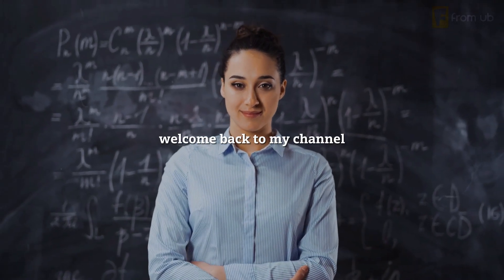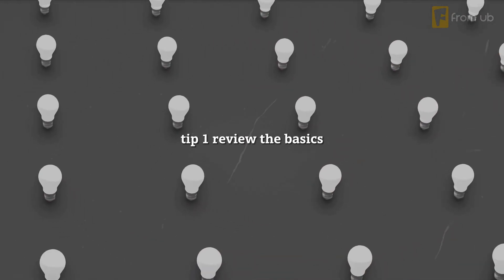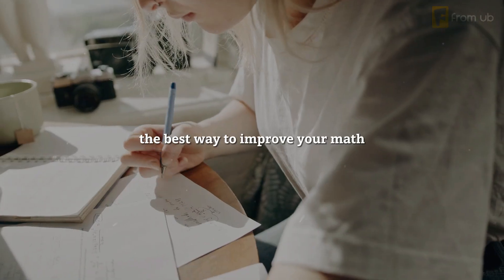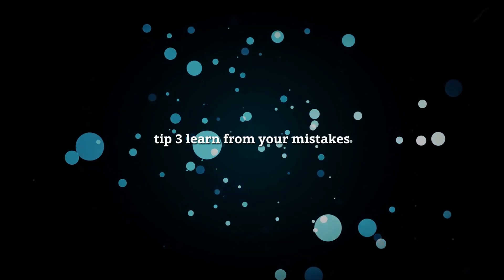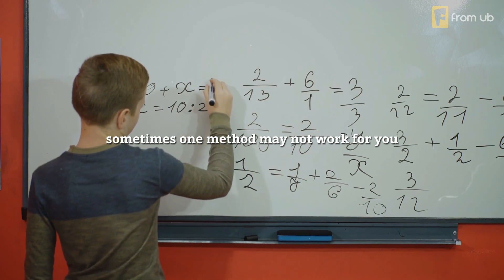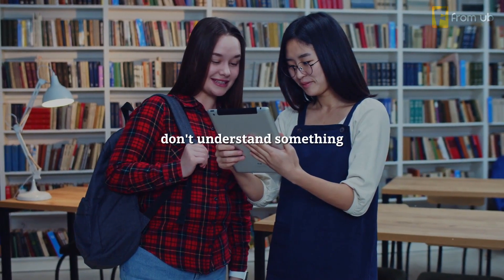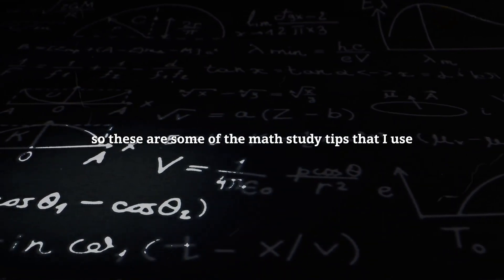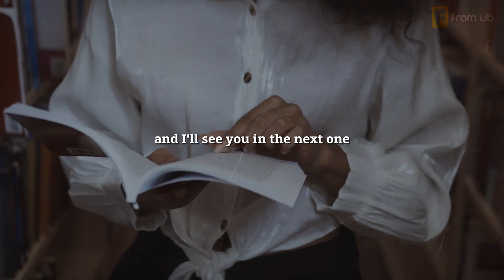How to Become a Math Master with These 5 Amazing Tips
Are you a math student who feels bored, frustrated, or discouraged by math? Do you want to overcome your math anxiety and boost your motivation and confidence? If you answered yes, then this video is for you!

In this video, I will share with you some tips and strategies that will help you stay motivated and enjoy math. These tips are based on my own experience and research, and they have helped me overcome my math anxiety and improve my math skills significantly.